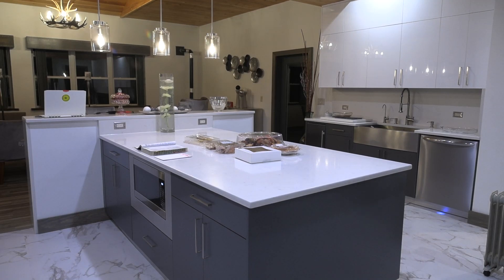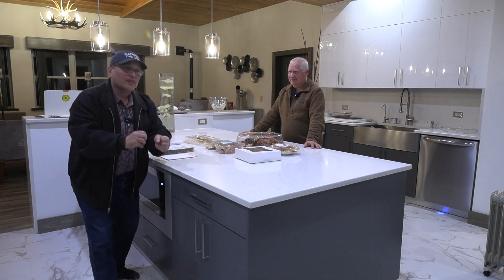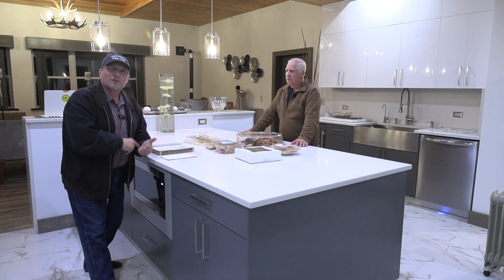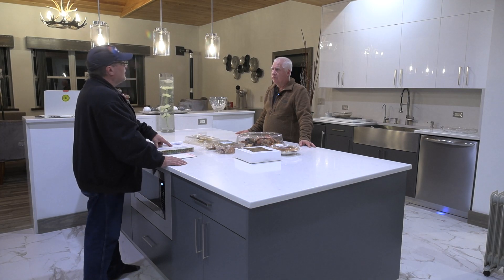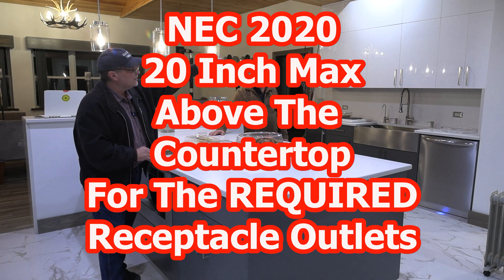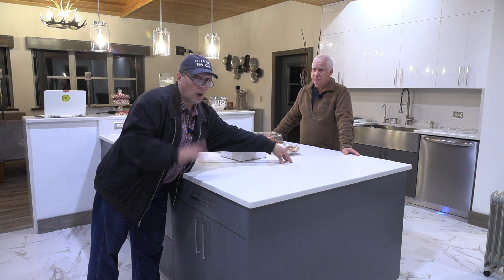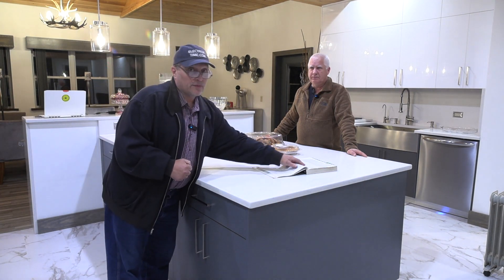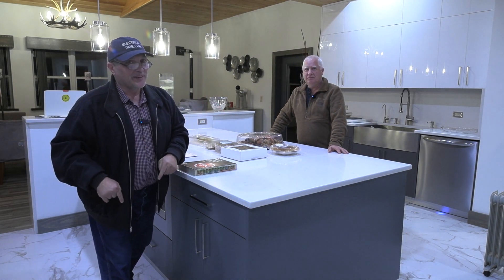2020 NEC 210.52(C)(2) Dwelling - Kitchen Island Receptacles By ElectricalTime.com